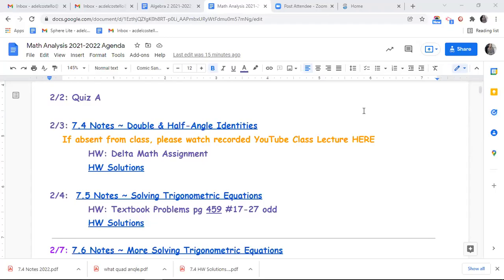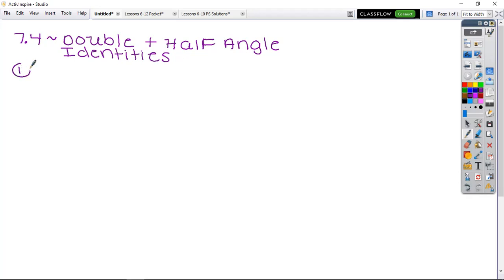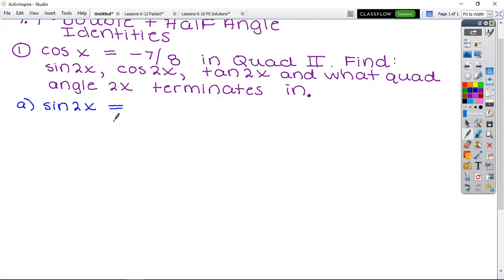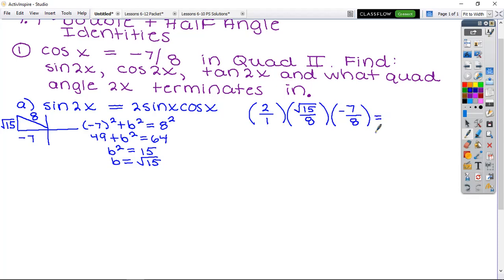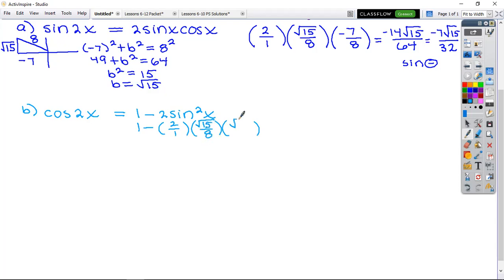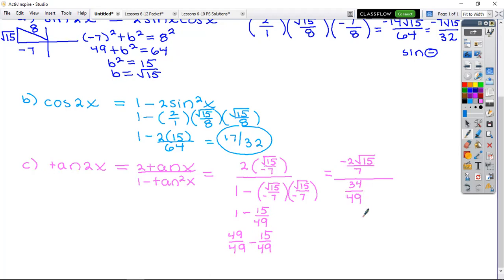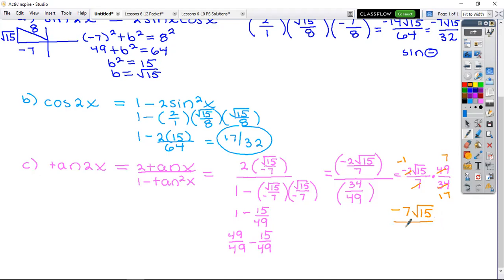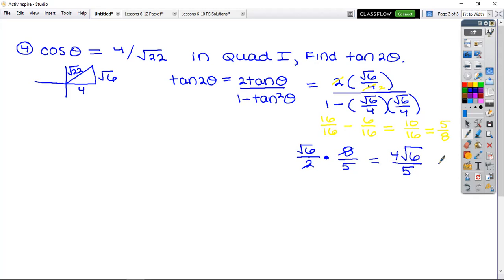Math Analysis~ 7.4 Notes Double & Half Angle Identities